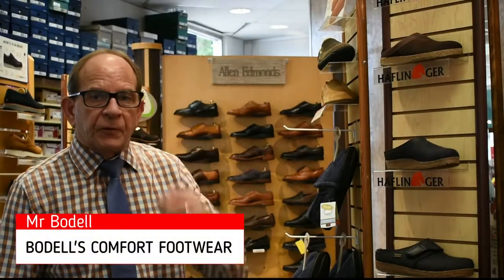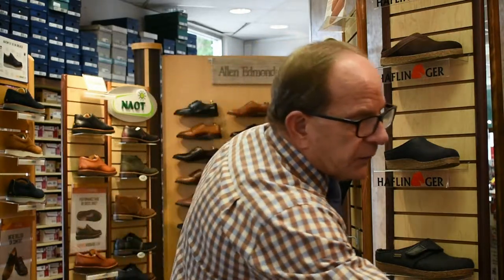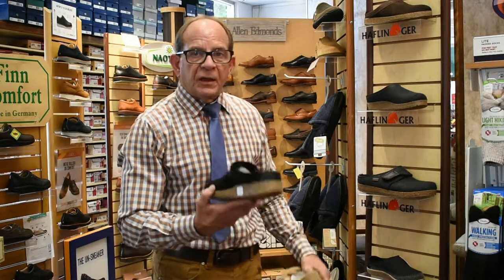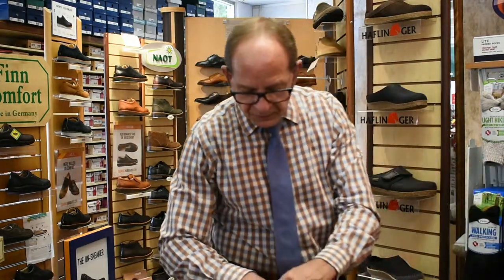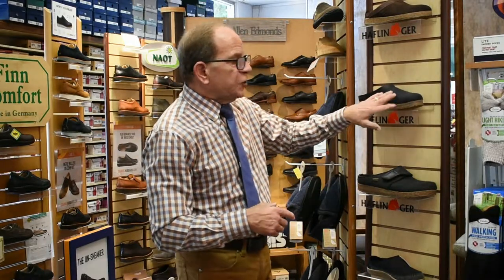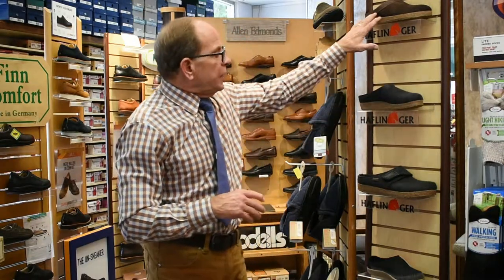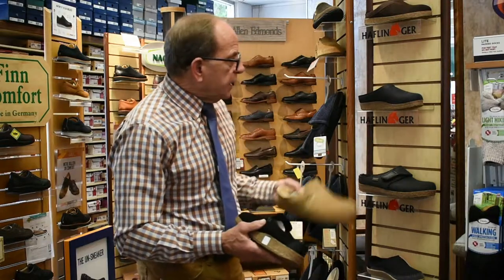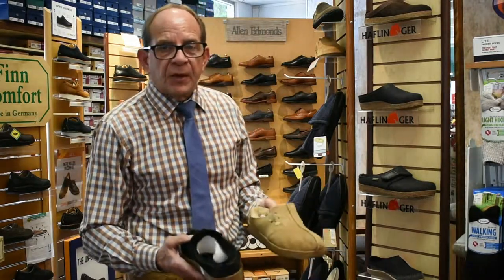Haflinger - Bodell's Introductions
Mr. Bodell brings us another brand that he carries inside his store. With the colder weather upon us he introduces us to Haflinger. A German brand of slippers with a cork insole to form to your foot helping with some of your potential foot issues.
Stop by and try on a pair!